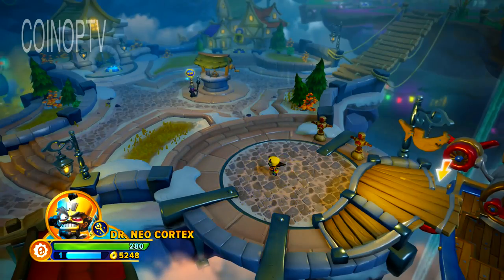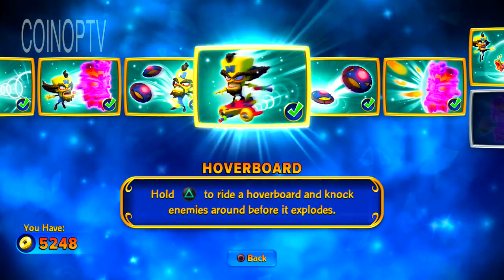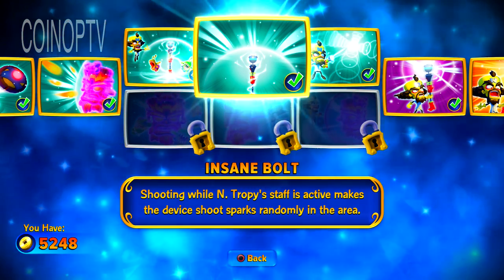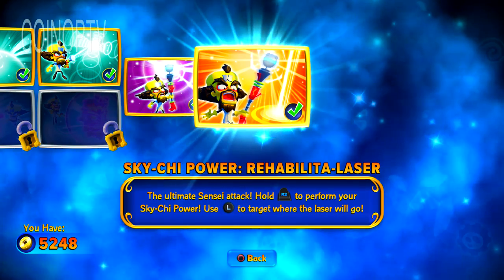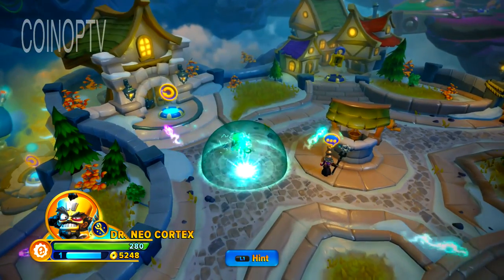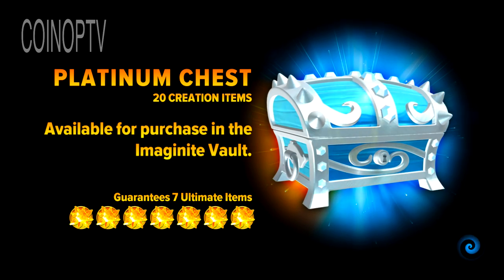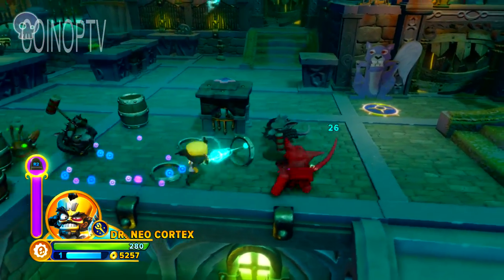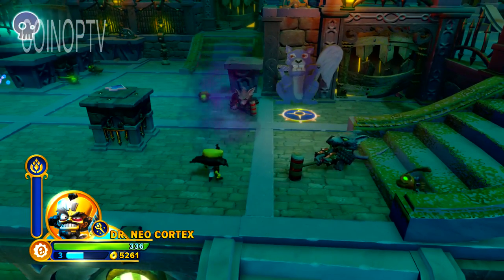Skylanders 101 DR NEO CORTEX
Skylanders Imaginators Dr Neo Cortex is a Tech Element Sorcerer gameplay, path guide, powers and abilities part of our Skylanders 101 series

In Skylanders Imaginators you can use the power of your imagination to create Imaginator Skylanders to battle in the ultimate adventure alongside the almighty Senseis to save Skylands.

CoinOpTV produces daily content about the video game industry including gameplay videos, interviews, vlogs, unboxings, product reviews and more with a focus on Skylanders, Lego Dimensions and more!